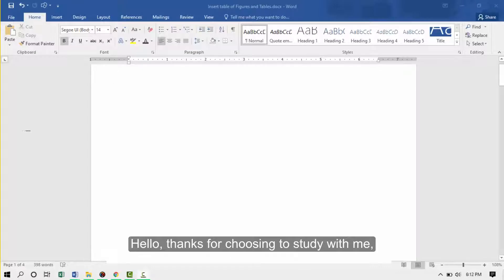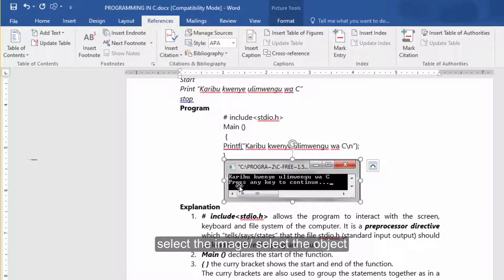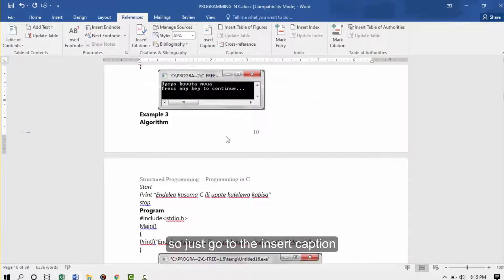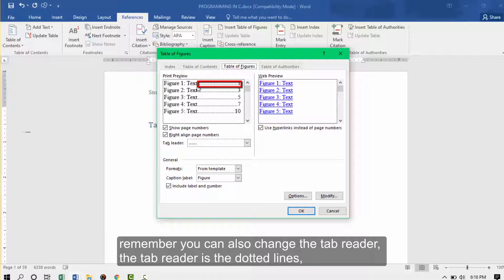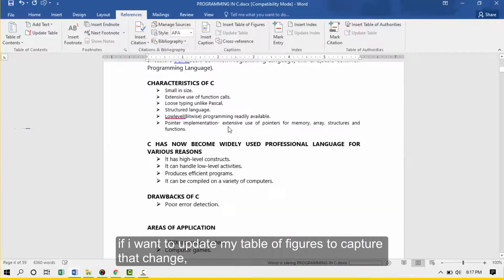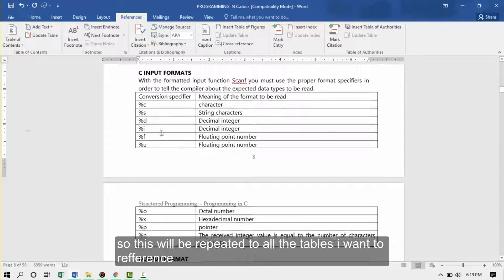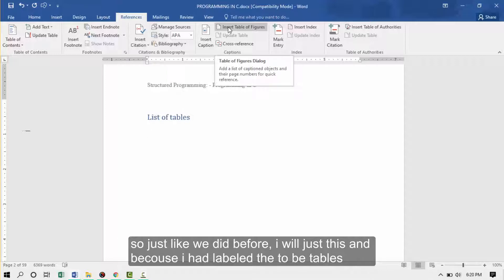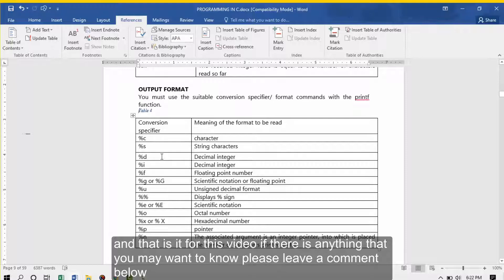Word: How to insert a list of tables and Table of figures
This video will show you how to automatically create a list of tables or figures for your research report, dissertation or thesis. Using the automatic function in Word 2016 minimize the chance of errors, reduce the amount of effort required from your side and will ensure that your research project has a professional look.